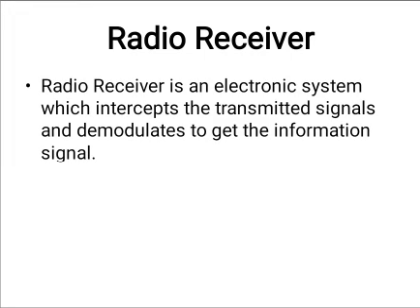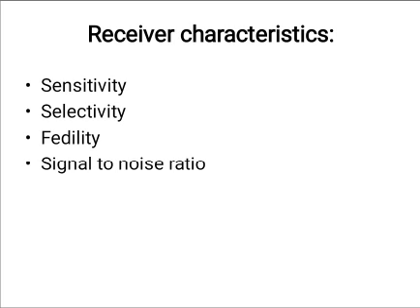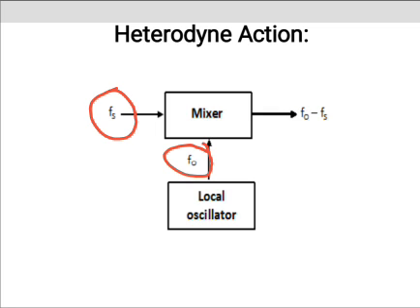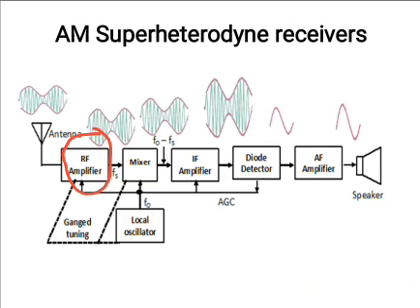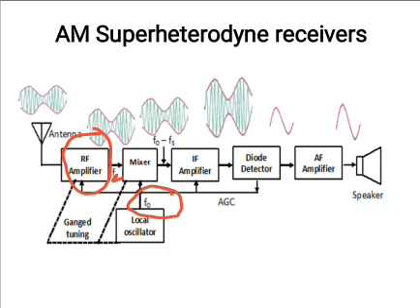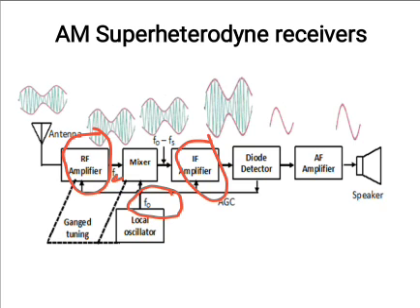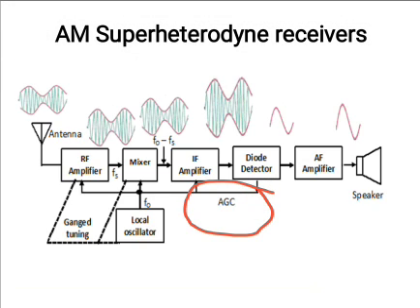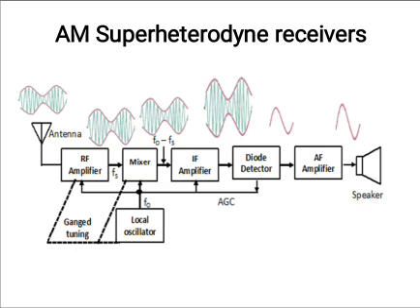Superheterodyne receiver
AM